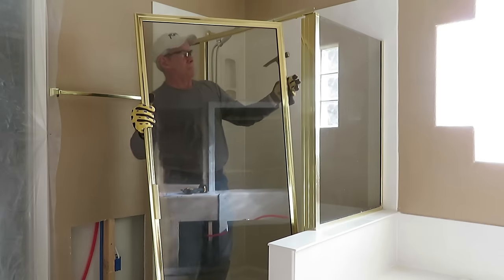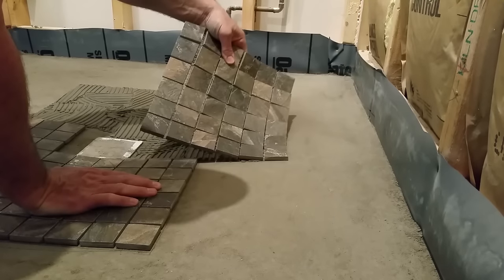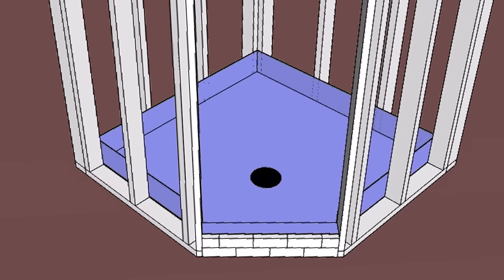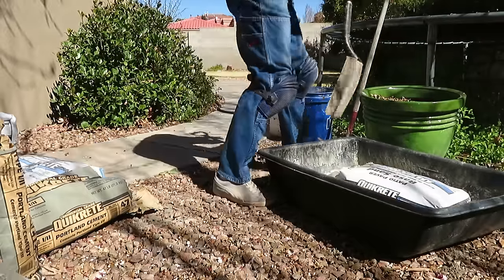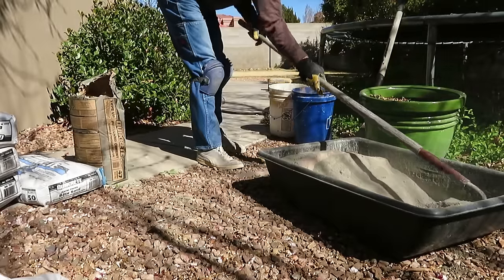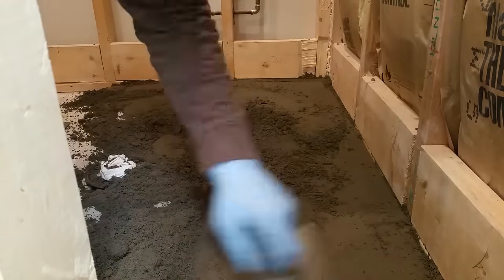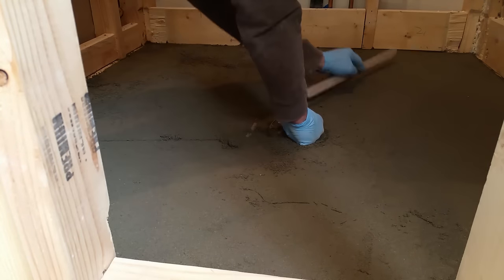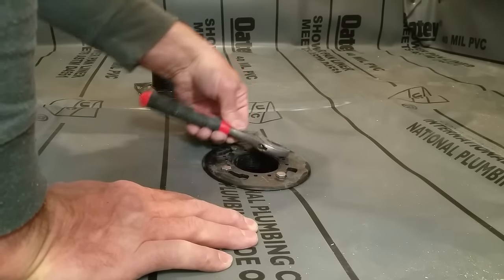Building a Shower Floor From Scratch - Part 1 of 2 - With Shower Pan Membrane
Many people are pretty skilled at doing their own tile setting. Where they may need some help is when it comes to building a shower floor. Without some experience in doing specifically that, most people will never have learned the skills needed to successfully build their own shower floor. This video and Part 2 will take you through the process in detail. All is takes after that is the effort and patience to tackle the challenge on your own. I'm not saying it is easy, but it is a project that you will feel good about when you have completed it. Good luck!